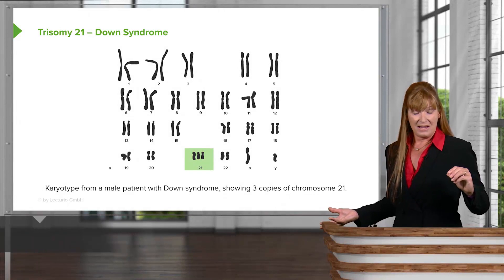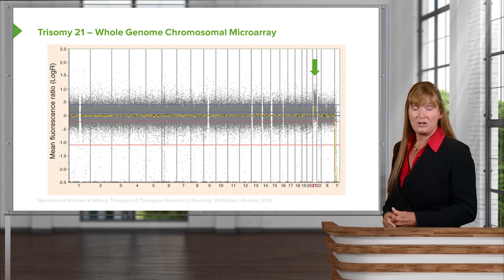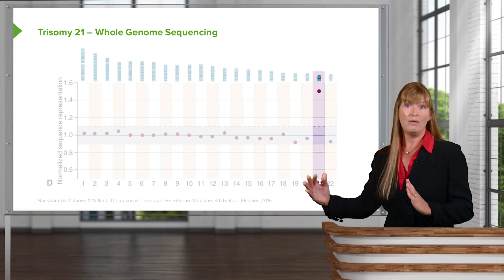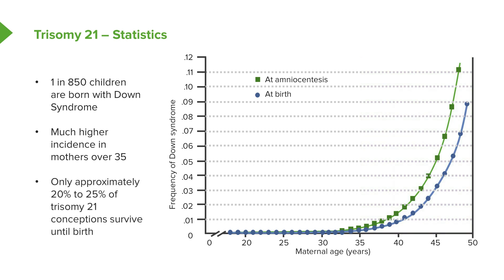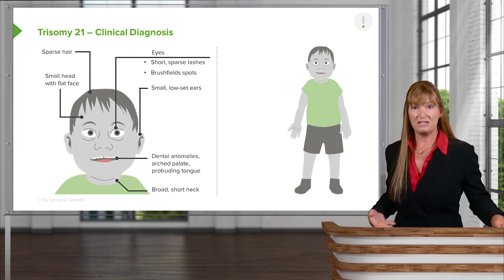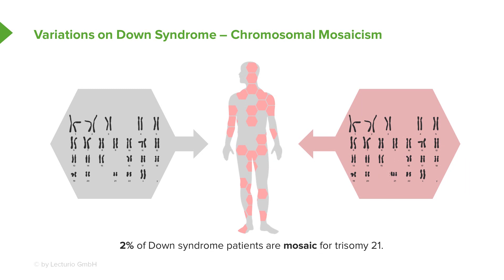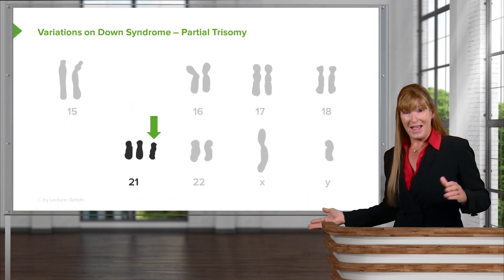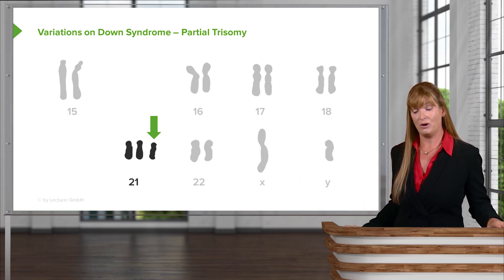Down Syndrome – Genetics | Lecturio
This video “Down Syndrome” is part of the Lecturio course “Genetics” ► WATCH the complete course

► LEARN ABOUT:
- Trisomy 21
- Clinical Diagnoses of Down Syndrome
- Variation on Down Syndrome
- Chromosomal Mosaicism
- Robertsonian Translocation
- Partial Trisomy

► LECTURIO is your single-point resource for medical school:
Study for your classes, USMLE Step 1, USMLE Step 2, MCAT or MBBS with video lectures by world-class professors, recall & USMLE-style questions and textbook articles. Create your free account now

► READ TEXTBOOK ARTICLES related to this video:
Down Syndrome (Trisomy 21) — Causes, Symptoms and Diagnosis